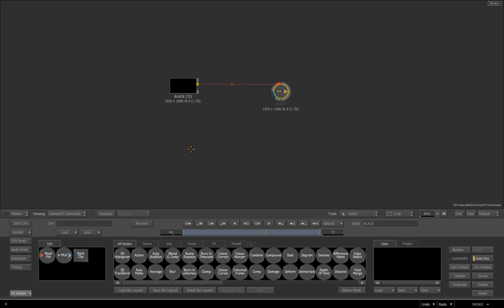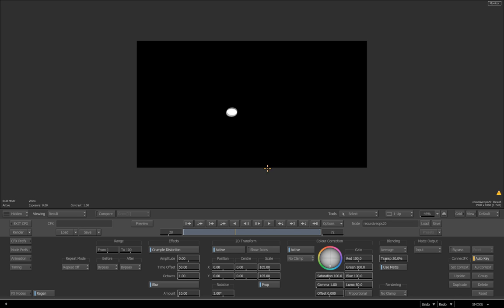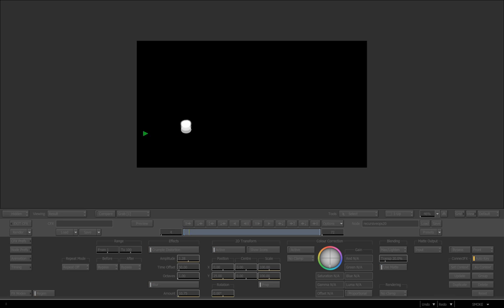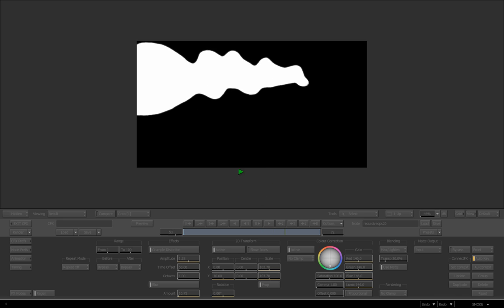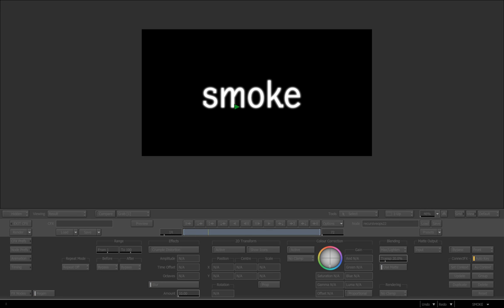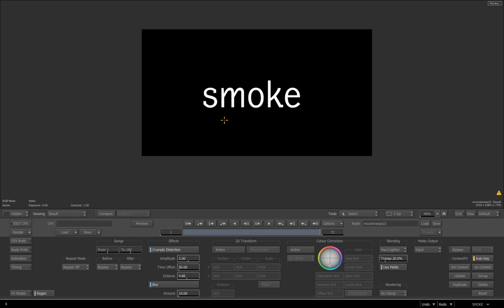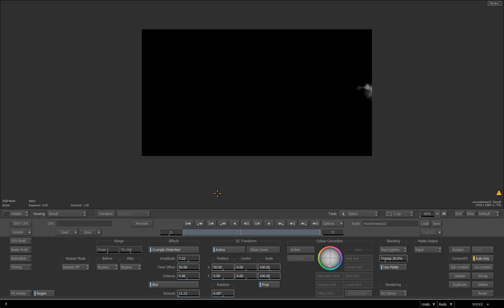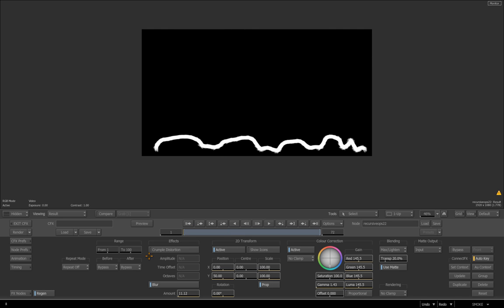Organic Ink/Smoke Animations Using RecursiveOps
a look at how recursive ops can be used to create ink like animations, we also have a look at using it to fade text away